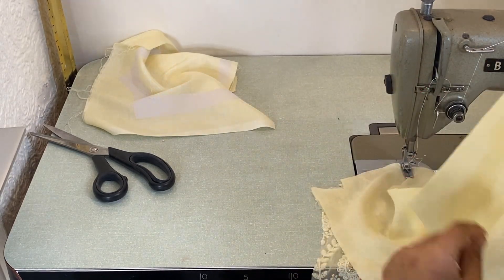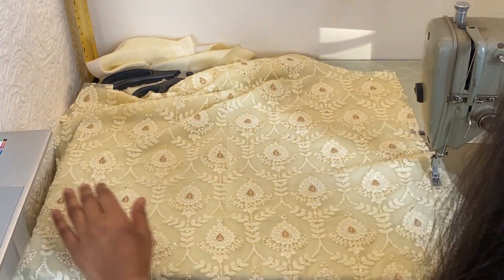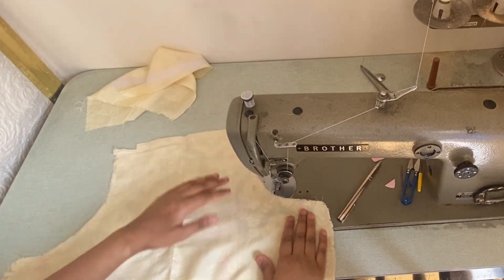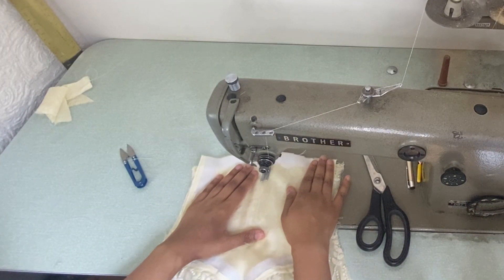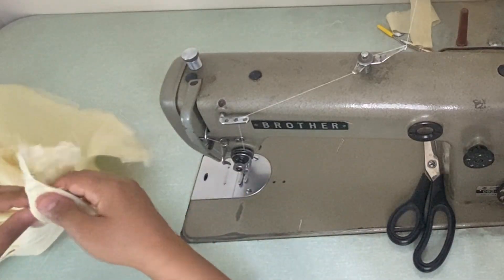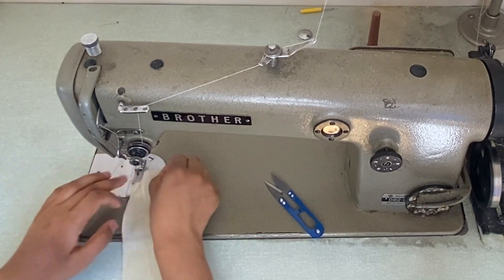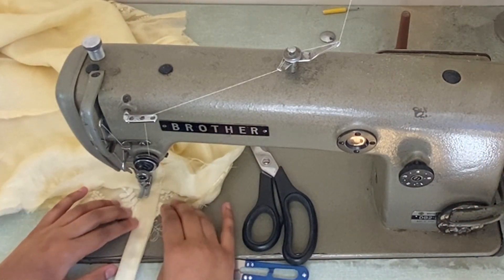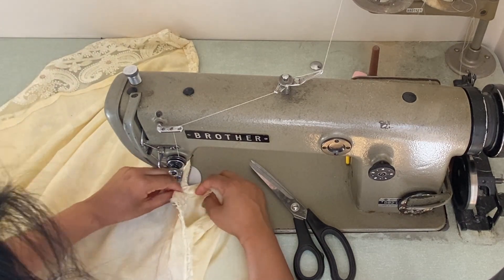Kameez Cutting and STITCHING | Easy Simple! | With Lining/ASTARWALI Kameez Stitching!!!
How I Made An Embroidery Kameez with Chicken Fabric !!!

Video will be posted every Tuesday and Saturday !!! Stitching Churidaar Pajami will be  posted on Tuesday!!

If you want to request a video comment down in the description.

Timecodes
0:00 - Intro
0:18 - Stitching the Lining Fabric On To The Kameez
3:38 - Stitching Darts/Pleats
5:54 - Stitching Shoulders Together
6:20 - Stitching Back & Front Fabrics Together
7:34 - Chaak Patti
10:02- Stitching Chaak/Sides
11:25 - End Result

1.
Song : Dil Kehta Hai
Singer : Kumar Sanu & Alka Yagnik
Lyrics : Majrooh Sultanpuri
Director : Mansoor Khan
Producer : Ratan Jain

2.
Song Name - Baatein Ye Kabhi Na
Movie - Khamoshiyan
Singer - Arijit Singh
Composer - Jeet Gannguli
Lyricists - Sayeed Quadri
Music Label - Sony Music Entertainment India Pvt. Ltd.

3.
Song: Saans
Singers: Shreya Ghoshal, Mohit Chauhan
Lyrics: Gulzar